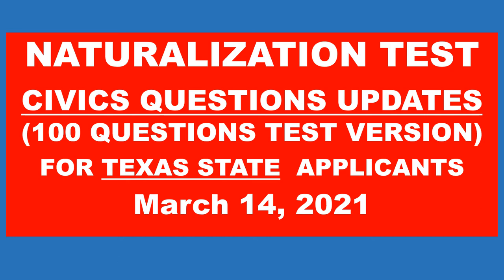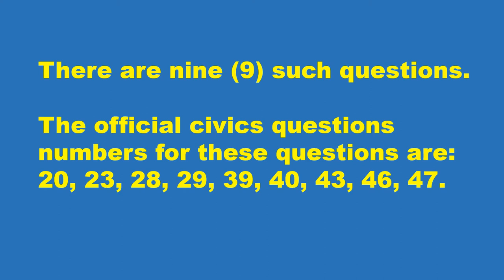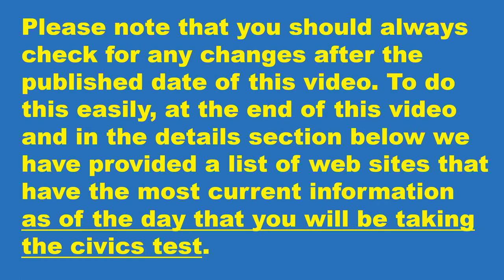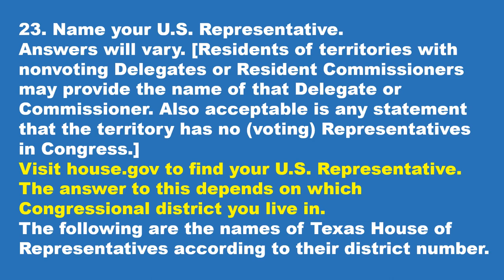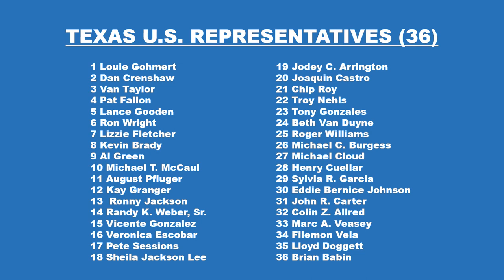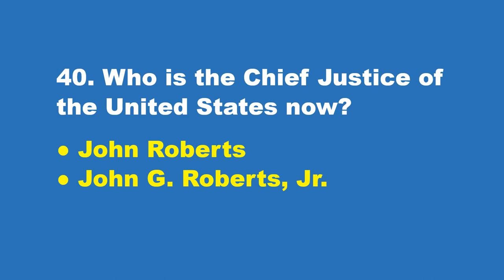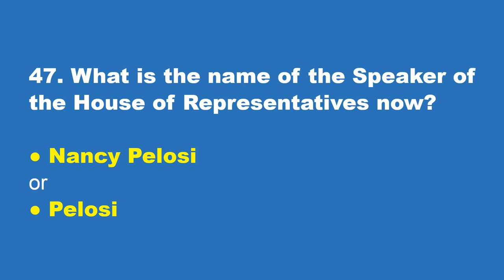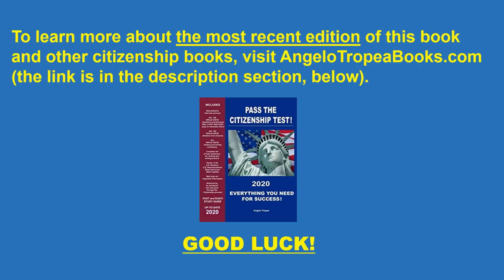CIVICS FLASH CARDS UPDATES FOR TEXAS STATE MARCH 14, 2021: FOR 100 QUESTIONS TEST VERSION 2008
The civics questions on the Naturalization Test include questions on your State Governor, State Capital, Senators, U.S. Representatives, President, Vice President, Speaker of the House of Representatives, and Chief Justice of the Supreme Court. The USCIS (United State Citizenship and Immigration Services) states that "On the civics test, some answers may change because of elections or appointments. You must answer the question with the name of the official serving at the time of your naturalization interview." There are nine (9) such questions. The official civics questions numbers for these questions are: 20, 23, 28, 29, 39, 40, 43, 46, 47. This video provides TEXAS STATE APPLICANTS the information needed to answer the nine (9) questions as of March 14, 2021.

If you find this video helpful, please give it a "thumbs up" to let Youtube know. By clicking on the bell, you will be notified of our future videos.

Important websites: The following links are to websites where you may check the current information for the nine questions as of the day that you take the civics test.

The name of your Representative and the name of the Speaker of the House of Representatives:

Good luck!